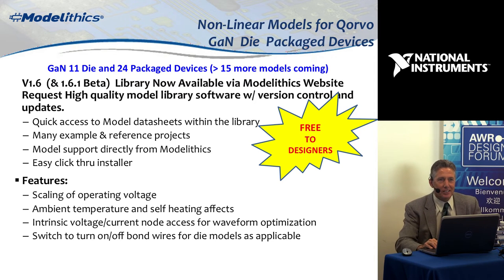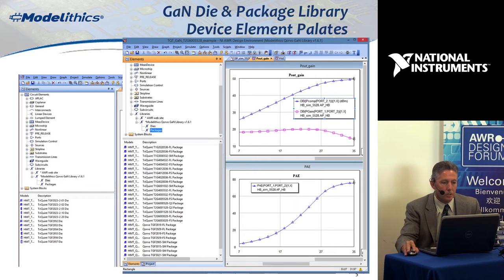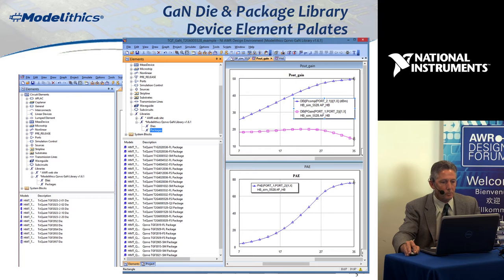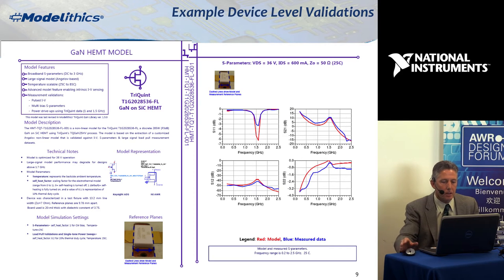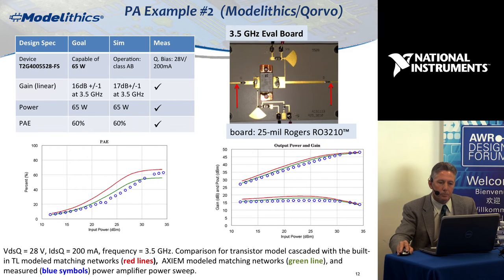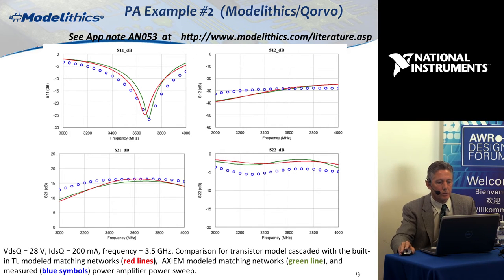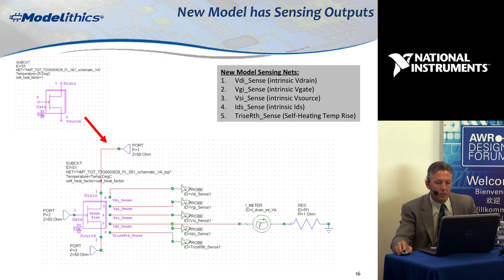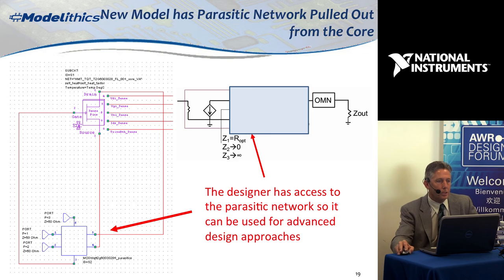PA Design: Expanded Model Library for Discrete Qorvo GaN Power Transistors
Modelithics and Qorvo are collaborating to provide designers with free access to state-of-the-art, high-accuracy models for a growing number of power gallium nitride (GaN) model transistors. The available and planned GaN model library supports simulation-based design flows in AWR Design Environment for GaN PAs with output power requirements from 5 W to over 500 W. This talk will summarize the models and features, and will provide circuit-level, “closed loop” PA validations of the new models.

Presented by: Dr. Larry Dunleavy, Modelithics